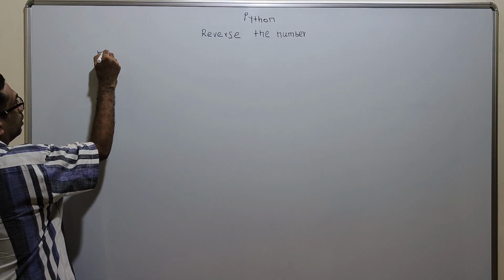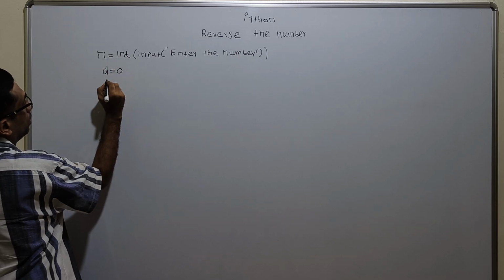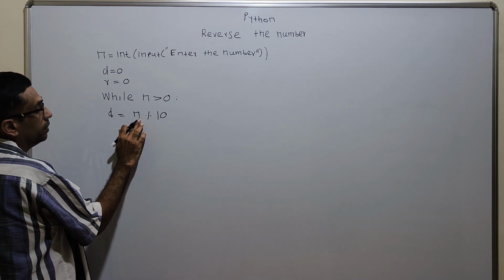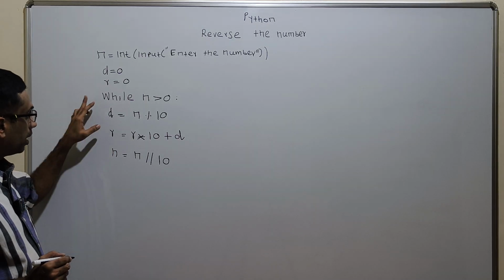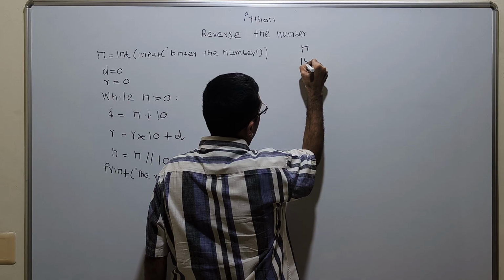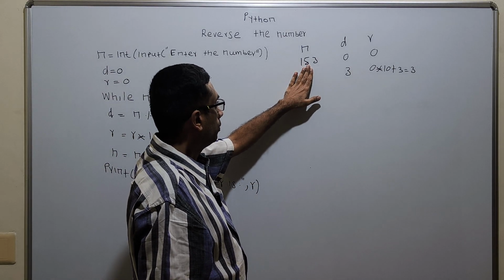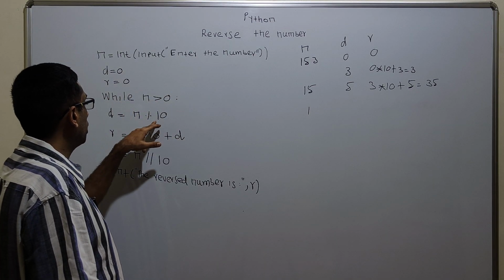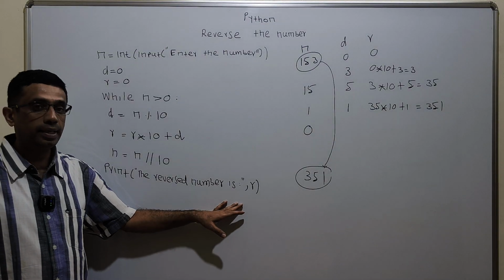Reverse a Number in Python Using While Loop 💡 | Beginner Tutorial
In this video, you'll learn how to **reverse any integer** using a simple and effective **while loop**. Whether you're just starting out or brushing up on the basics, this step-by-step guide will help you understand the core logic behind reversing numbers in Python.

✅ How to use a while loop
✅ Logic to extract and reverse digits
✅ Writing clean and readable Python code

No prior experience needed — just grab your code editor and follow along!
Perfect for students, beginners, and Python enthusiasts.